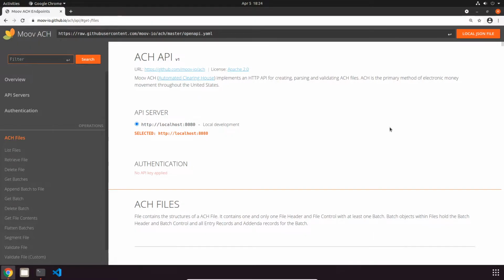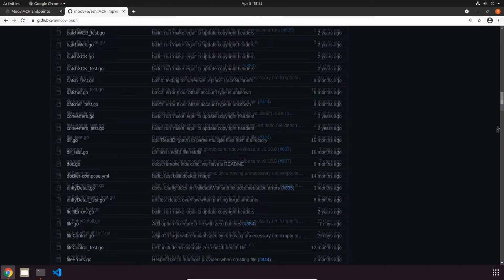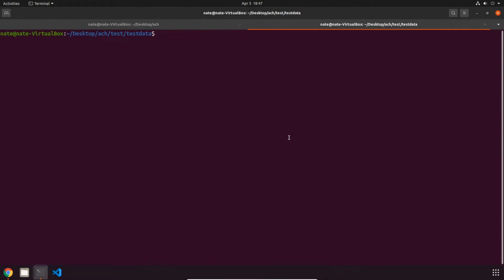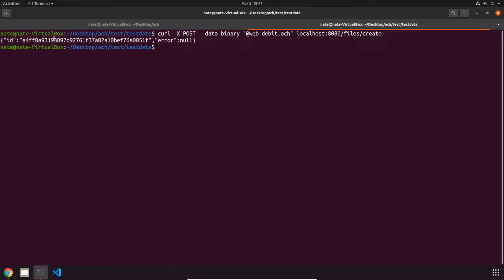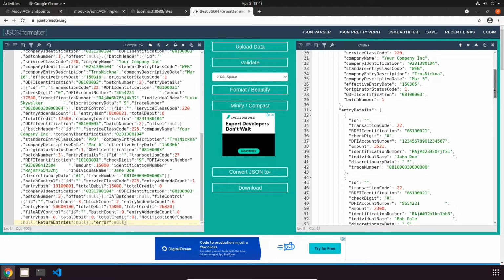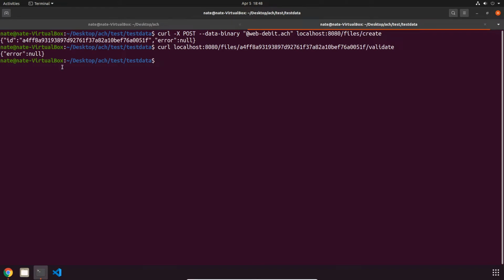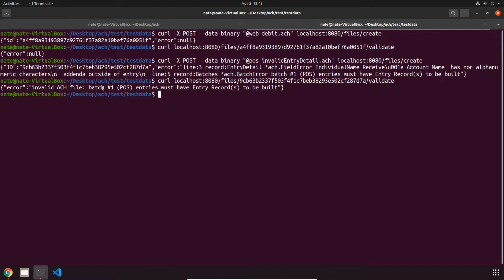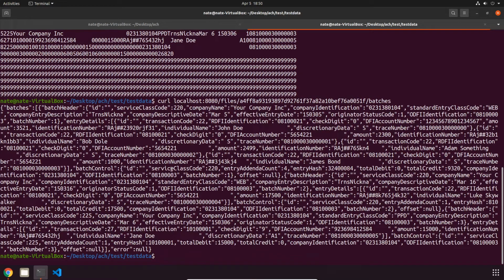Moov ACH API tutorial pt. 1 - create, convert, and validate files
The Moov ACH API provides numerous operations for Nacha ACH files, including validation and conversion to JSON format. In this video, we cover how to get started with the API using Docker and run through a few basic examples of creating, fetching, and validating files. In Part 2, we demo some more advanced features like flattening batches and segmenting files

(This video uses Moov ACH v1.6.3)

Timestamps:
0:00 - Intro to ACH
1:15 - Initial Setup Using Docker
2:10 - Creating a File
3:32 - Validating a File
4:37 - Getting a File